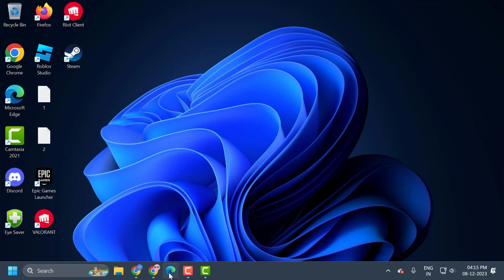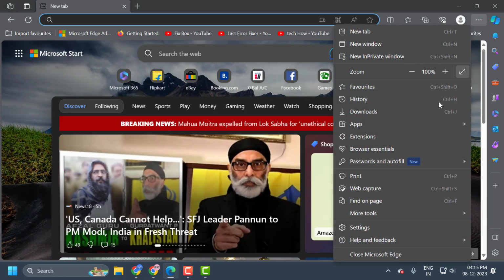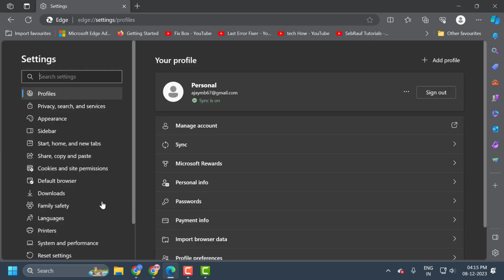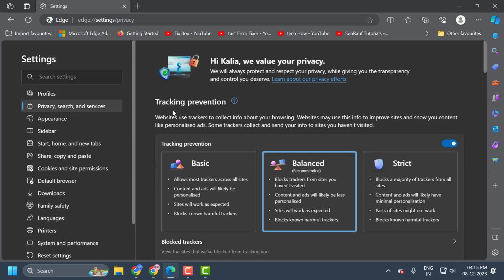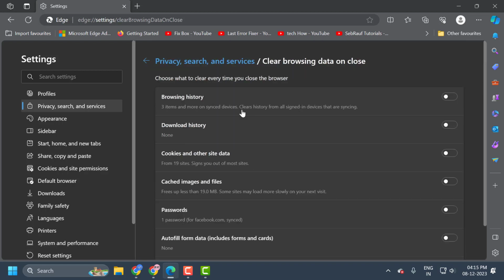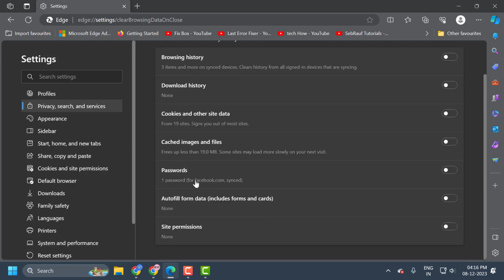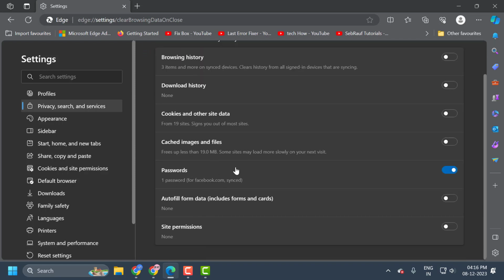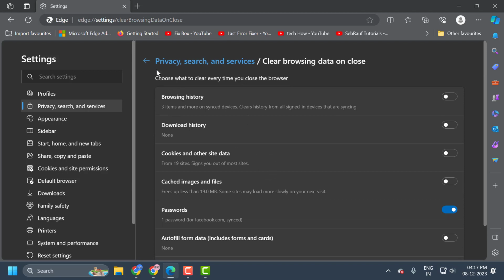How to Delete Browsing History in Microsoft Edge Each Time You Exit (Guide)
Maintain privacy and keep your browsing habits discreet by learning how to delete browsing history in Microsoft Edge each time you exit. This guide provides step-by-step instructions to set up automatic history deletion, ensuring a fresh start with every browsing session. Take control of your privacy with this insightful tutorial.

In This Tutorial :
How to Delete Browsing History in Microsoft Edge Each Time You Exit
How to Delete Download history in Microsoft Edge Each Time You Exit
How to Delete Cookies and other site data in Microsoft Edge Each Time You Exit
How to Delete Cached images and files in Microsoft Edge Each Time You Exit
How to Delete Passwords in Microsoft Edge Each Time You Exit
How to Delete Autofill form data in Microsoft Edge Each Time You Exit
How to Delete Autofill form data (includes forms and cards) in Microsoft Edge Each Time You Exit
How to Delete Site permissions in Microsoft Edge Each Time You Exit
How To Choose what to clear every time you close the browser in edge